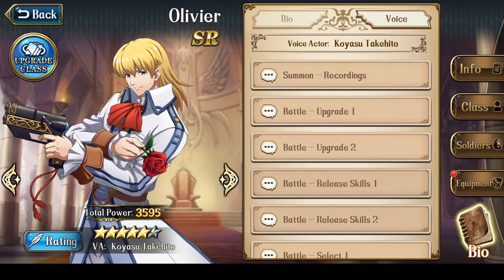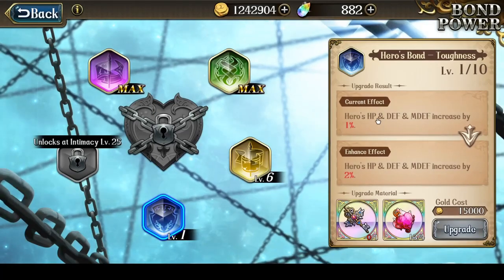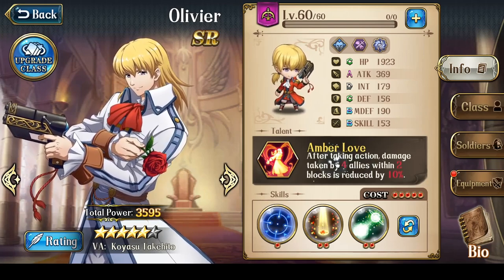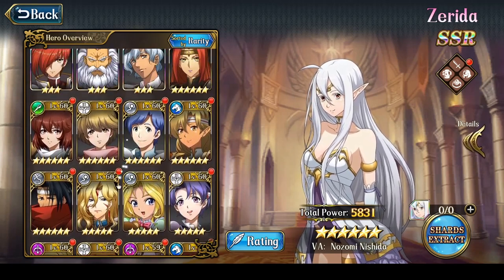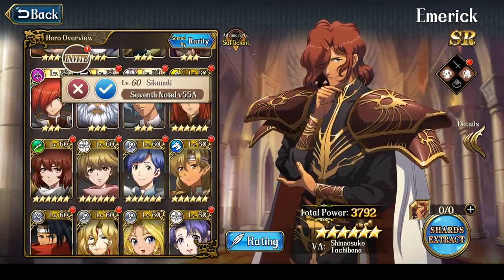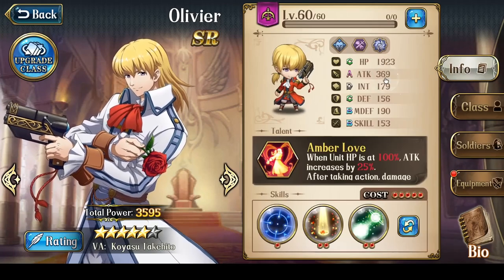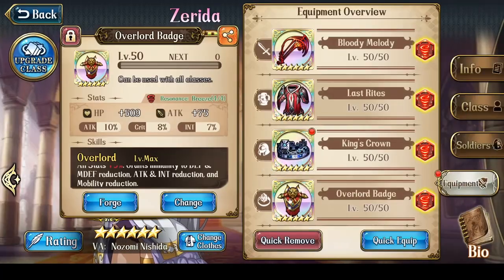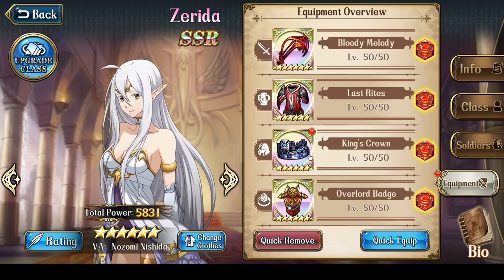Langrisser M - The Way to Build Olivier for Sleipnir (Ancient's Call)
Olivier is effectively offering 30% DMG reduction, which will be critical for surviving attacks from Sleipnir on your tank in the later stages of the fight.